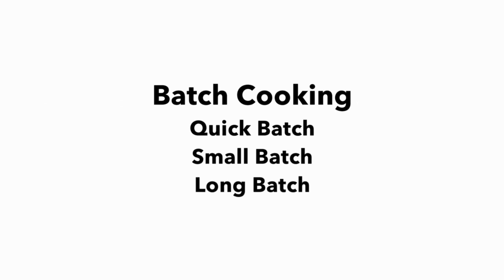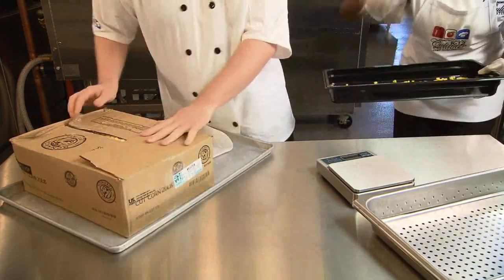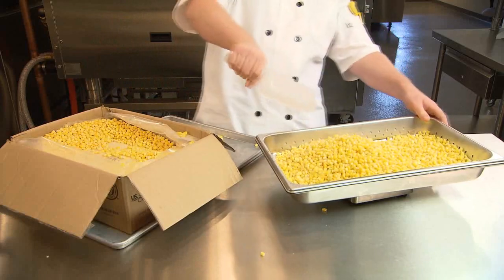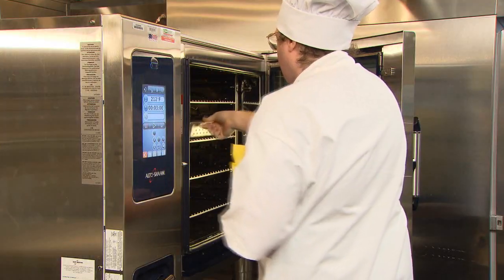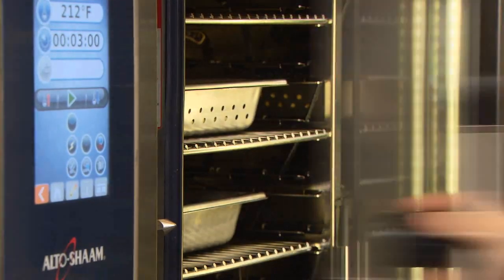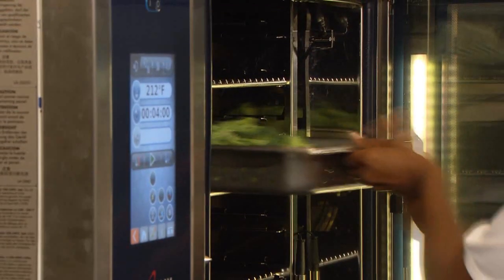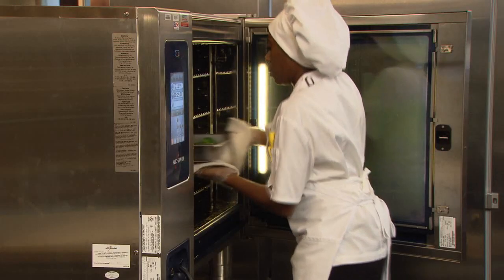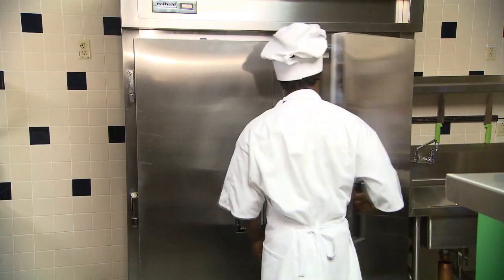NC K12 Culinary Inst - BATCH COOKING